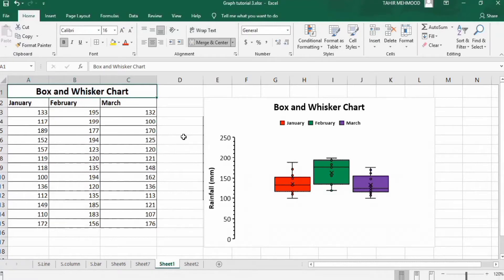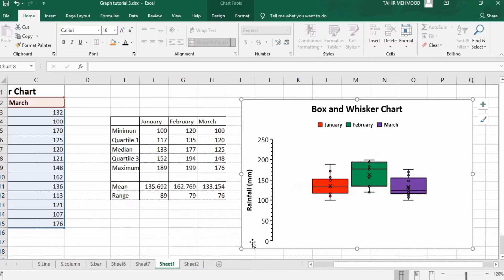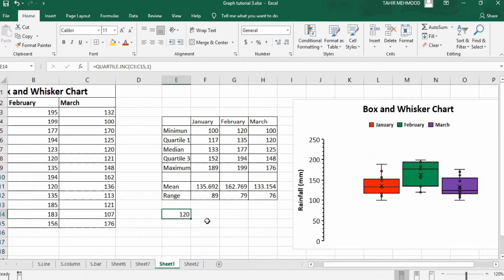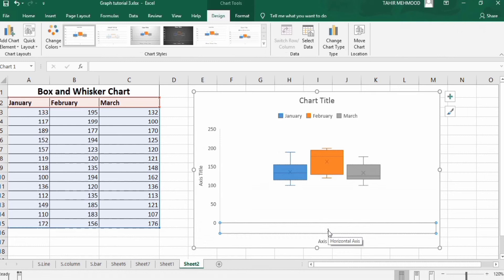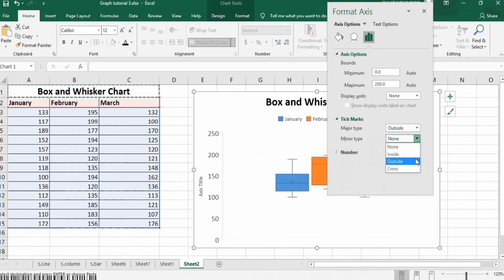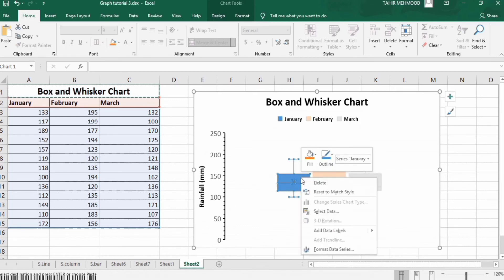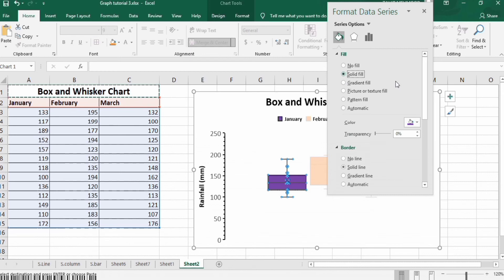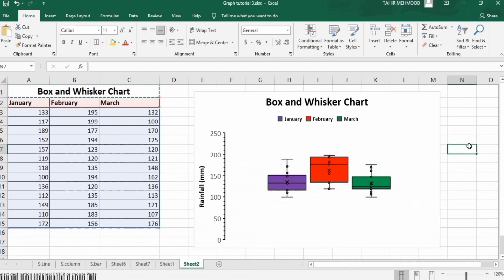How To Create A Box Plot In Excel | Creating a Boxplot in Excel 2016 | Box and Whisker Plot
In this video, you will learn how to create a Box Plot or Box and Whisker plot in Microsoft excel easily. Additionally, you will also learn how to create a simple box plot with one data set (data series, multiple box plots (Multiple data series) using two groups side by side and conditional formatting of box plot.
A box plot or boxplot is a method for graphically demonstrating the locality, spread and skewness groups of numerical data through their quartiles. In addition to the box on a box plot, there can be lines (which are called whiskers) extending from the box indicating variability outside the upper and lower quartiles, thus, the plot is also termed as the box-and-whisker plot and the box-and-whisker diagram. A boxplot is a standardized way of displaying the dataset based on the five-number summary: the minimum, the maximum, the sample median, and the first and third quartiles.
Other YouTube queries:
How To Create A Box Plot In Excel (Including Outliers),
Creating a Boxplot in Excel 2016,
Box and Whisker Plot Using Excel 2016,
Box and Whisker Plot Excel,
Creating a boxplot in Microsoft Excel,
How To Create A Box And Whisker Plot In Excel,
How To Make A Box And Whisker Plot In Excel,
How To Make A Box And Whisker Plot In Excel 2016,
Box Plot Excel Template,
Box and Whisker Plot Excel Multiple Series,
How To Find Quartiles and Construct a Box Plot in Excel,